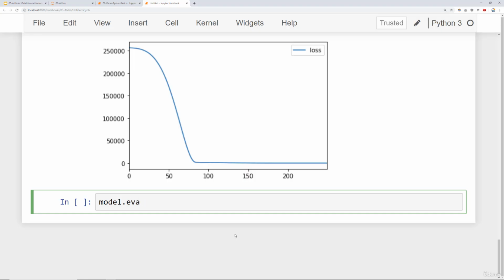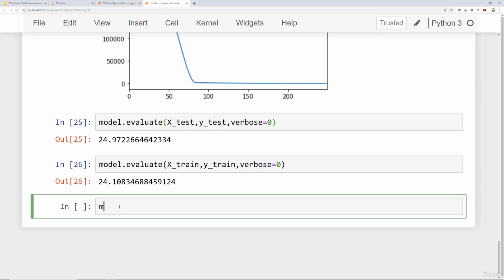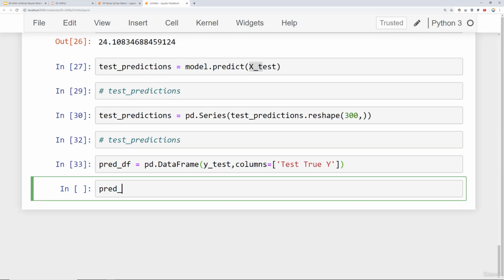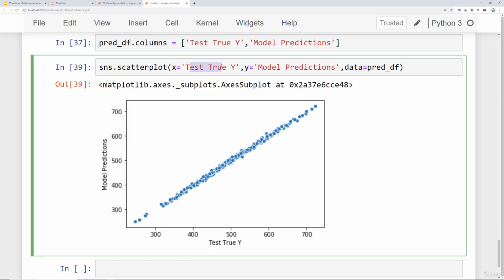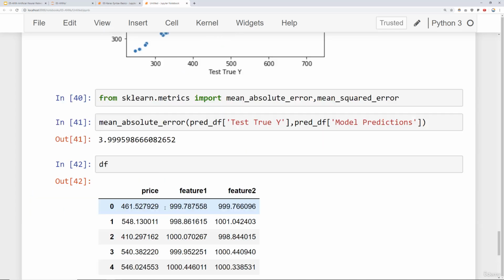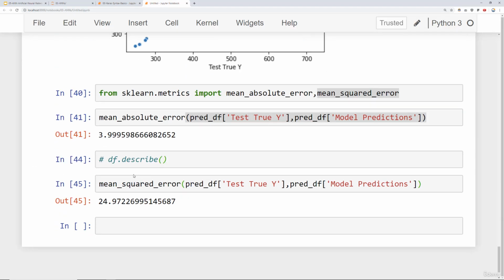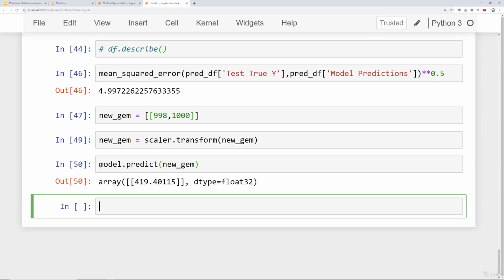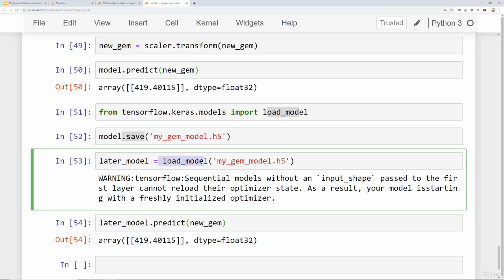[25-Neural nets and deep learning] Python for DS and ML bootcamp #11 TF Syntax basics pt3